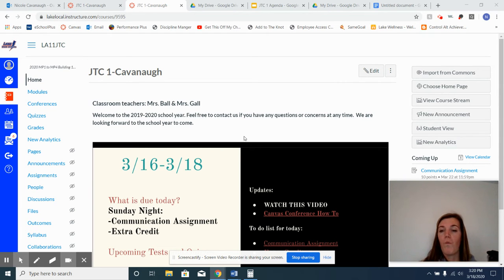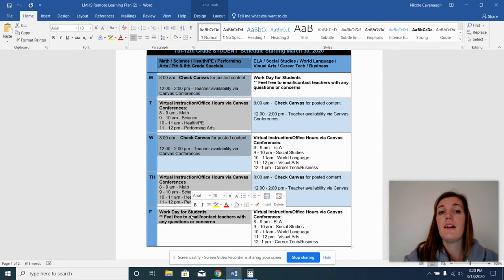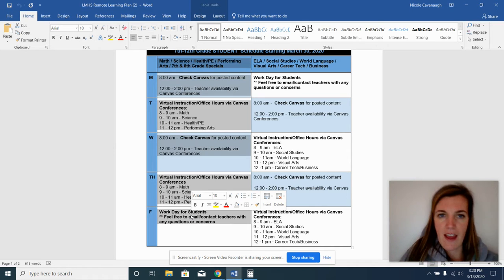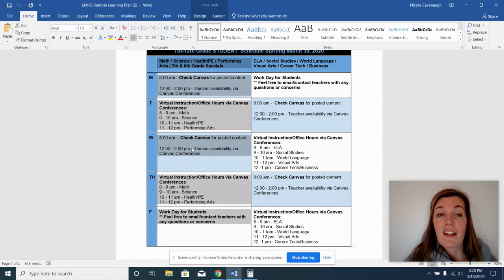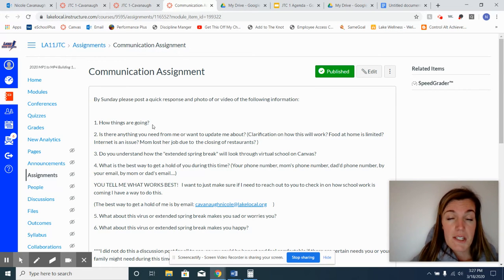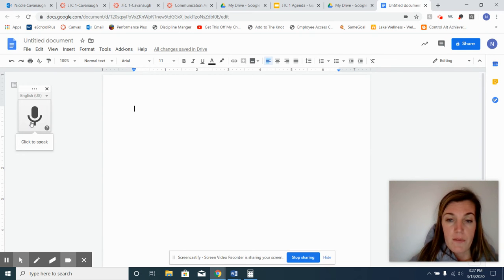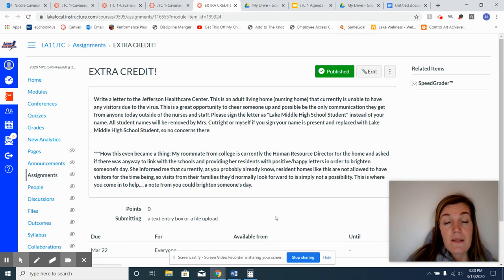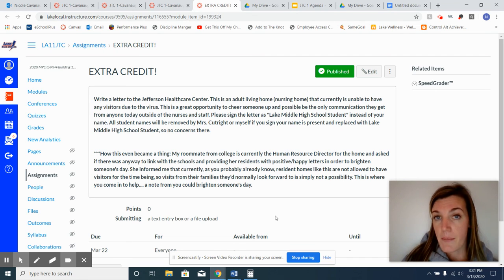JTC: Update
JTC1 Update